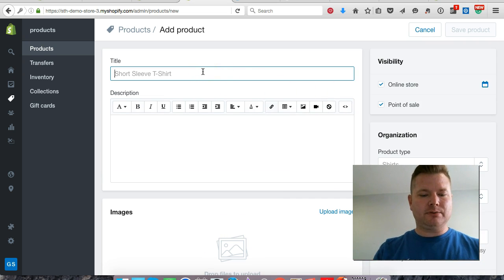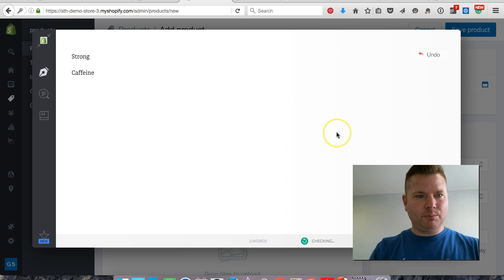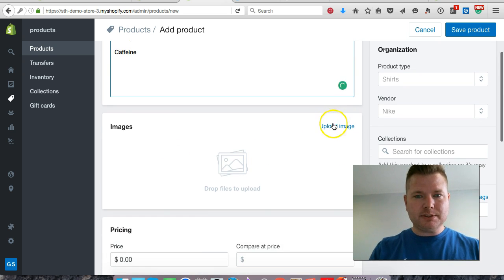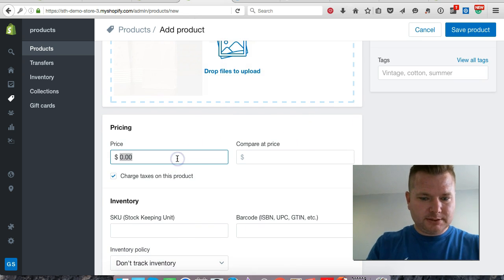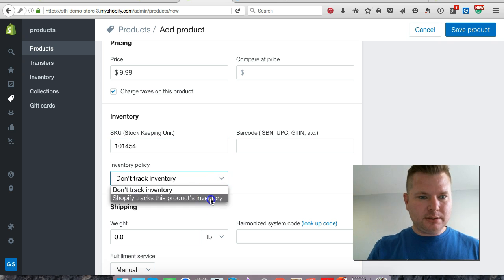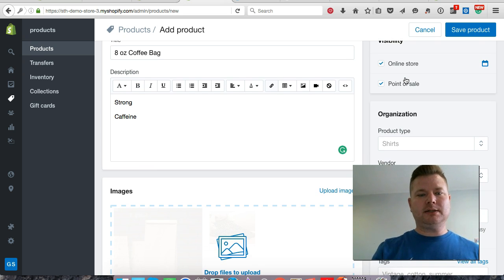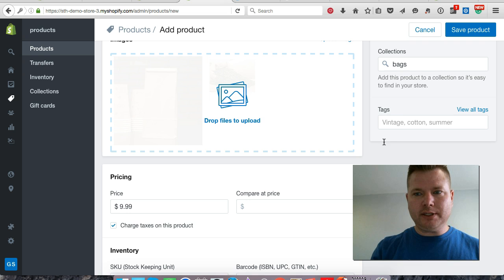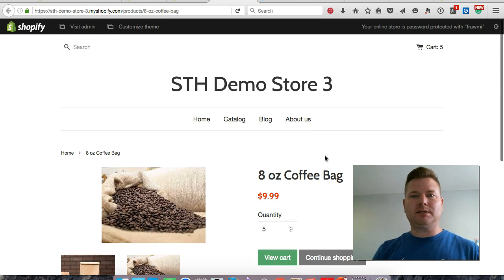How to add your first product on Shopify.